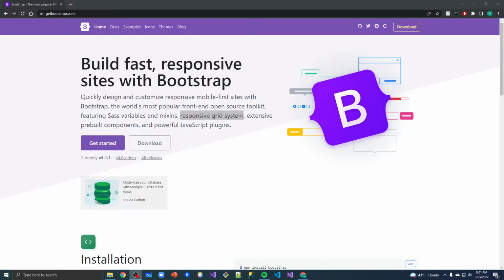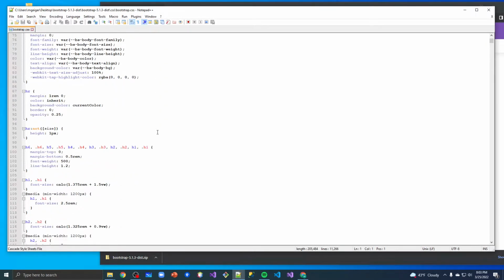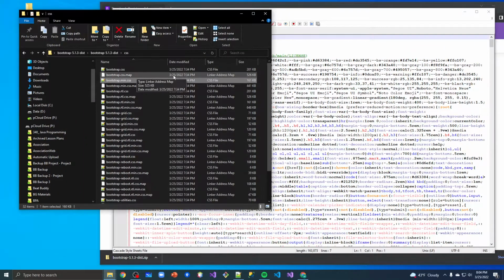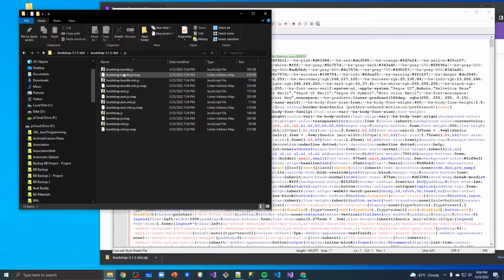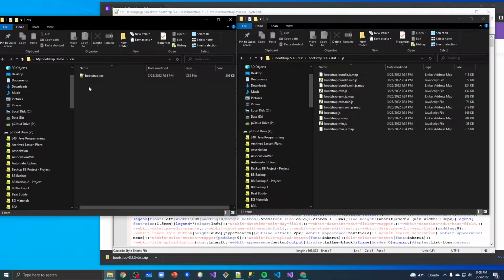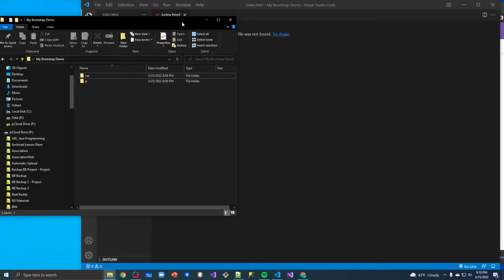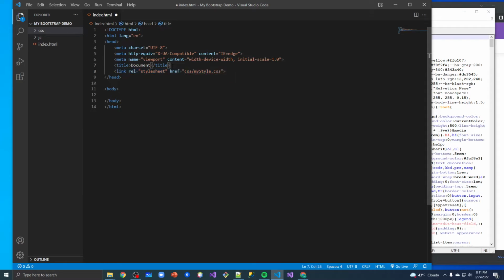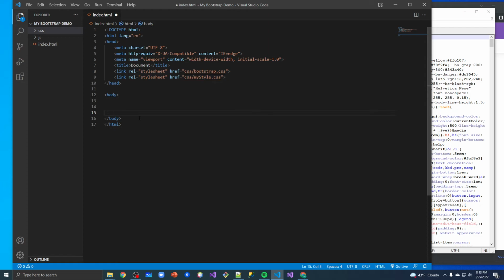Bootstrap - Downloading and Setting Up